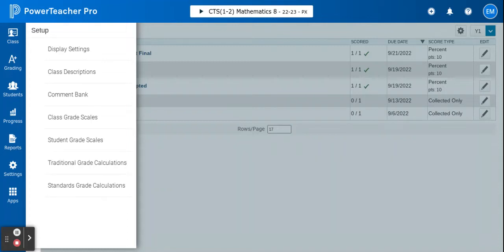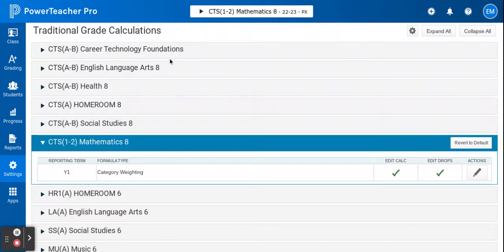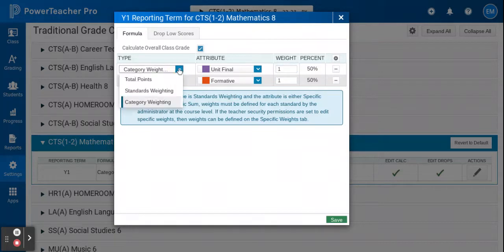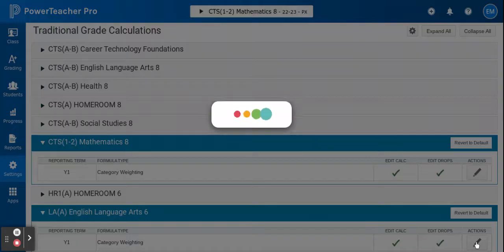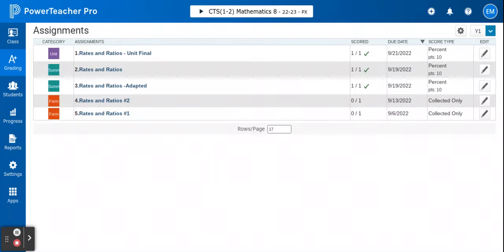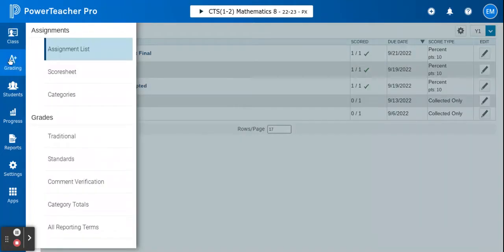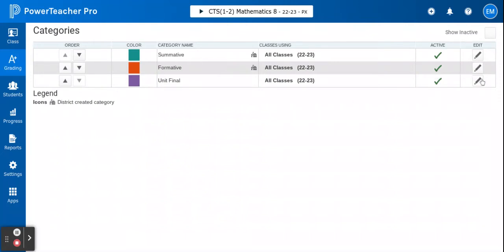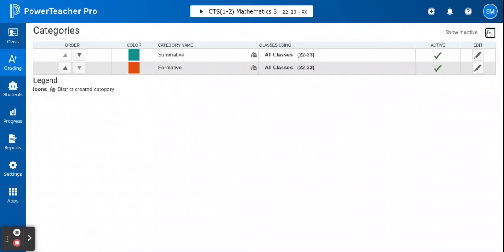Setting Up Categories in PowerTeacher Pro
This video walks grade 5-8 teachers through the process of setting up categories in their gradebook. New in 2022.